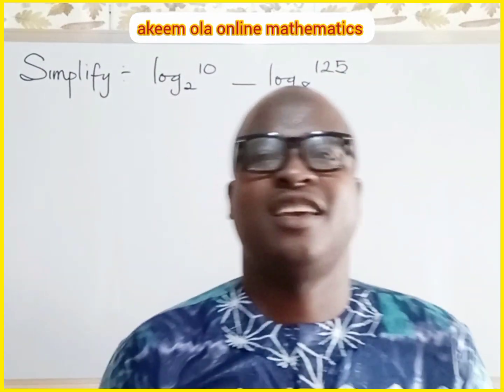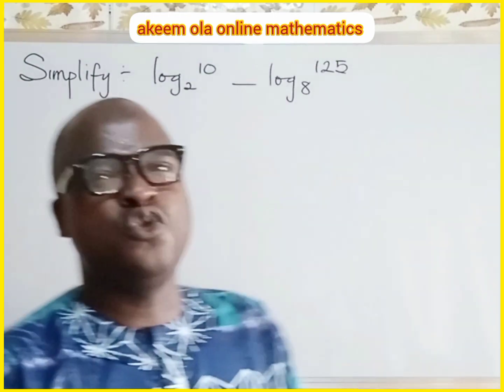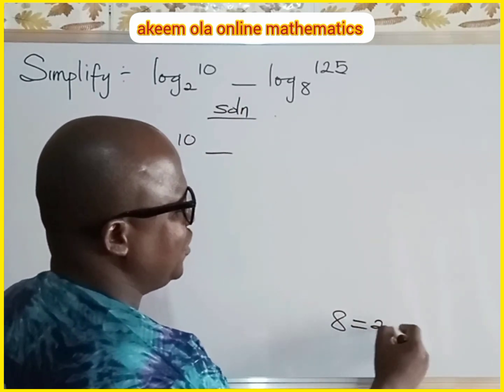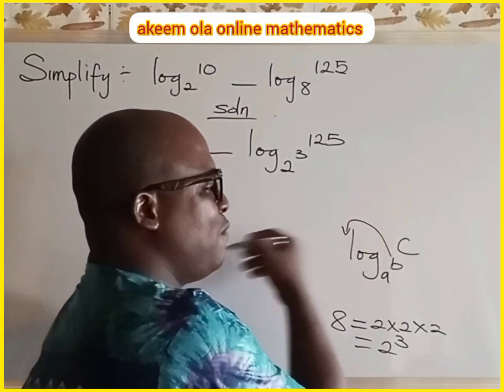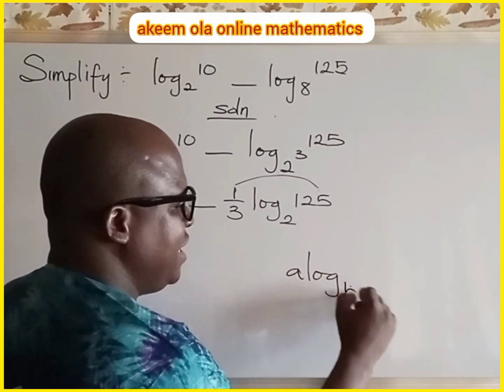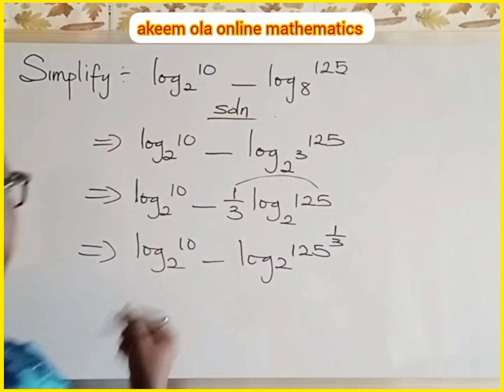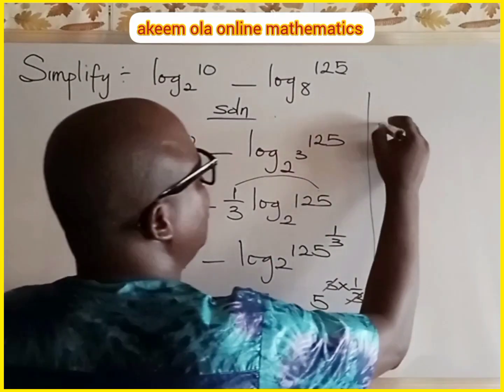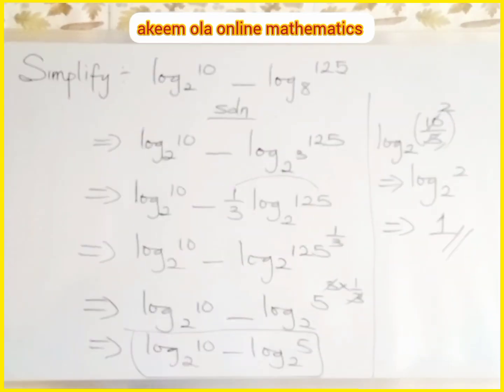THEORY OF LOGARITHM